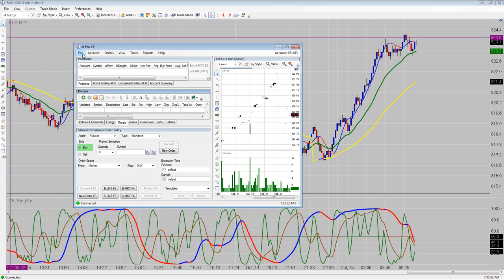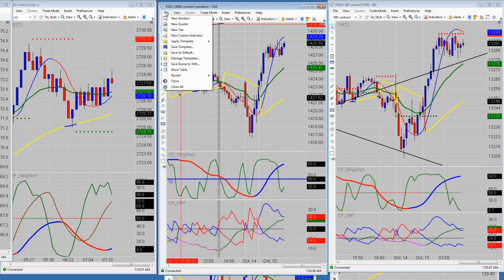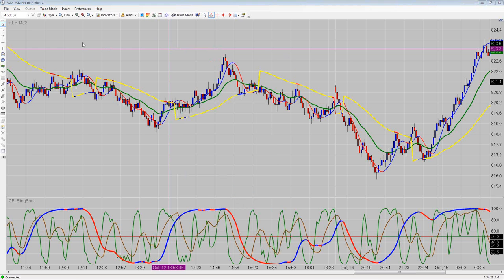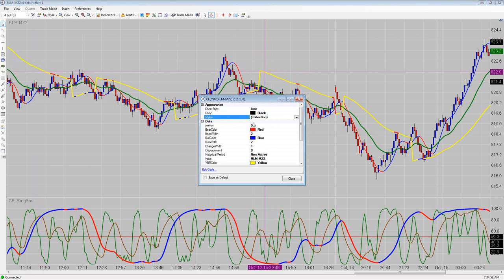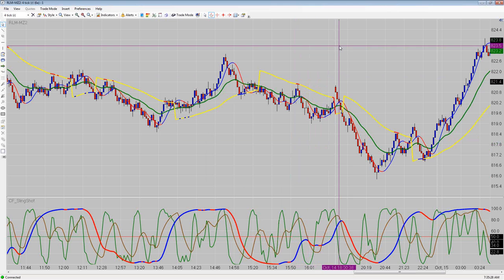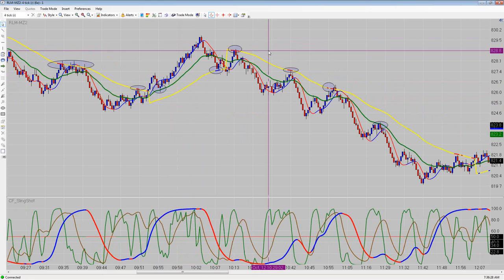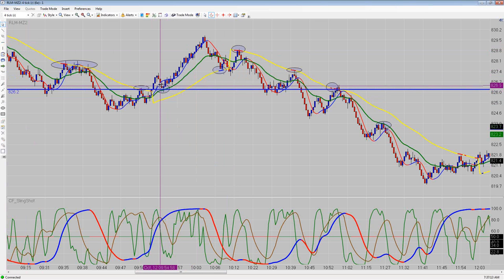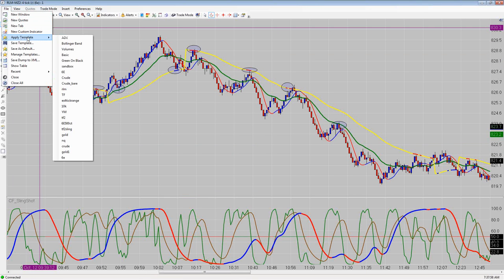Trading The YBR